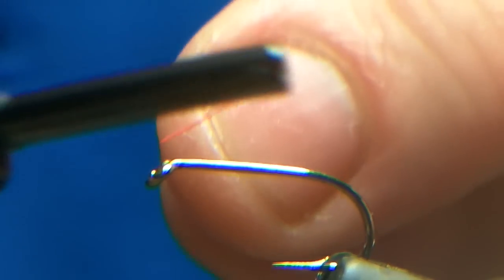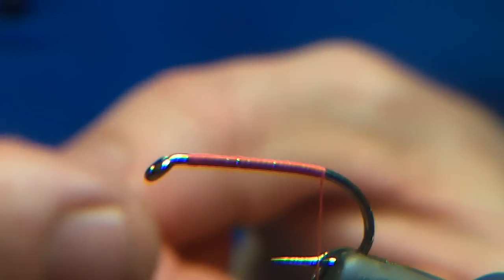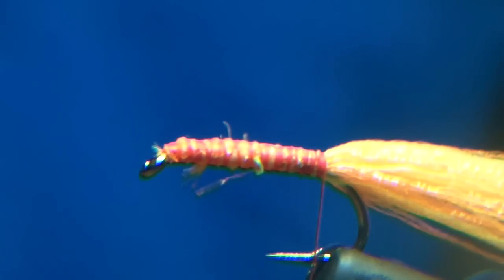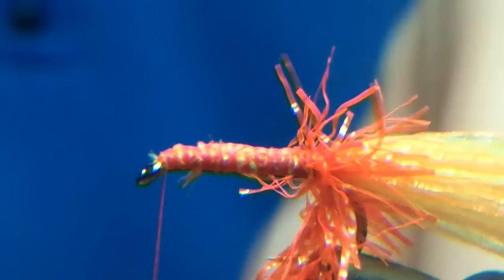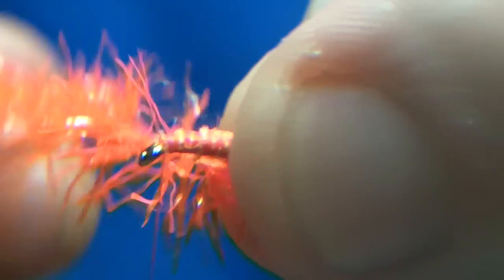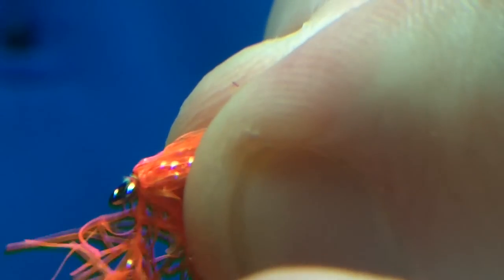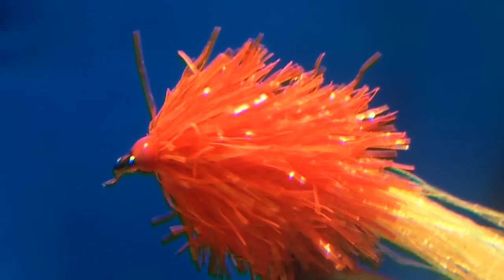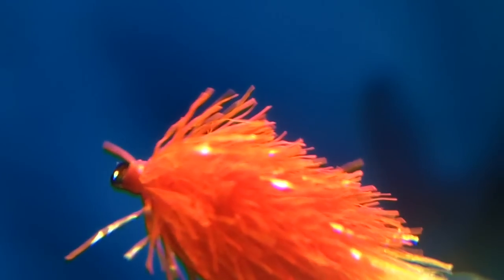Fl Flame Orange 20T Blob Original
20T Blob Fl.Fire Orange

Hook: - Size 10 Kamasan B175
Tail: - Definite Advantage Sunburst Flash
Body: - 15mm Translucent Fl. Fire Orange FU Firtz Sunburst Collection
Thread: - UTC 70 Fl.Fire Orange

Superb Blob nice and soft and dense without being too bushy, just the way i like them. 20 Turns of fritz min due the core being strong and fine.